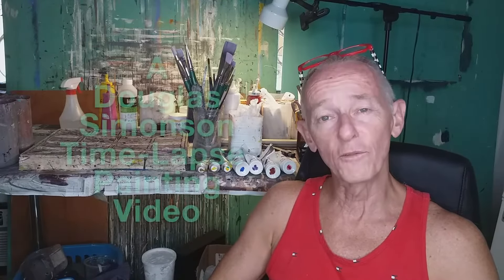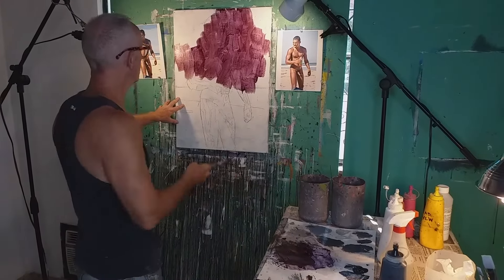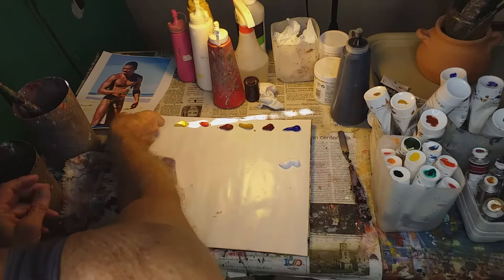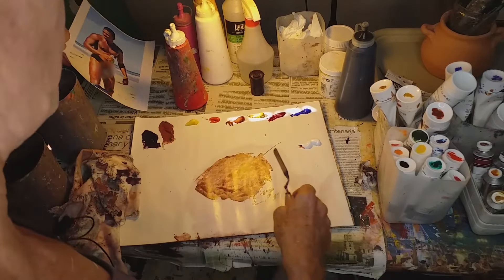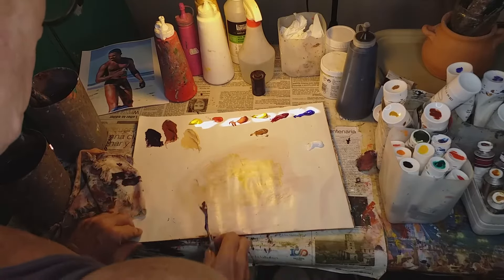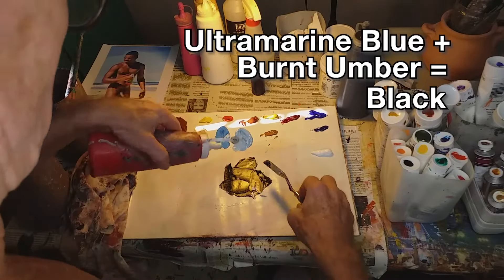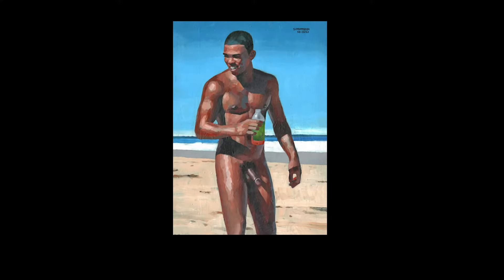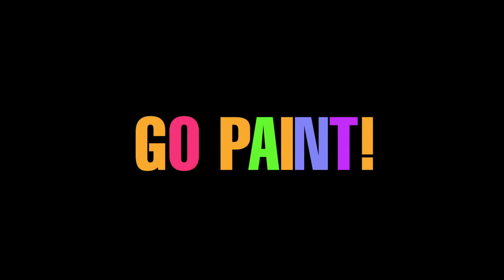Simonson Paints a Brazilian Male Nude, plus How I Mix My Colors!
In this painting demonstration video, Douglas Simonson shows his entire process: from choosing the photo reference to mixing colors to completing the painting from start to finish in a compressed time-lapse format. BONUS: For the first time, Simonson shows in detail how he mixes his acrylic paints before beginning the painting!